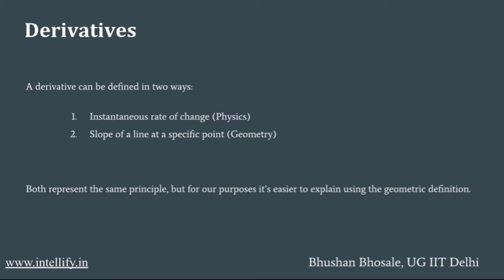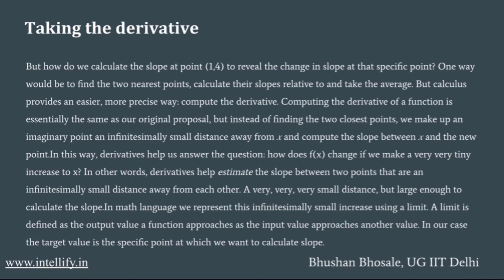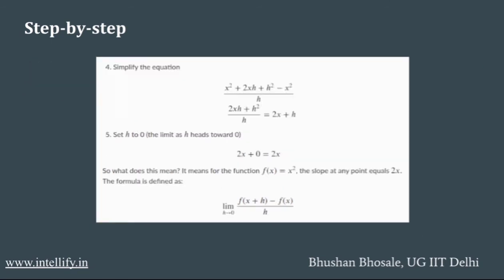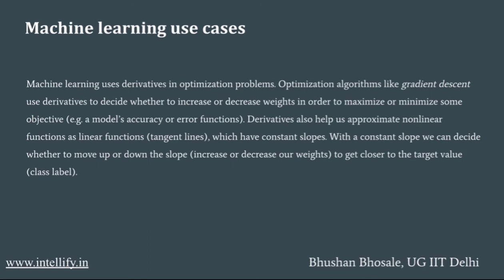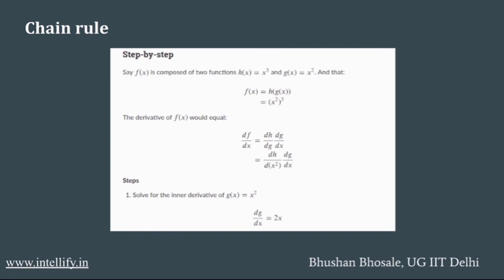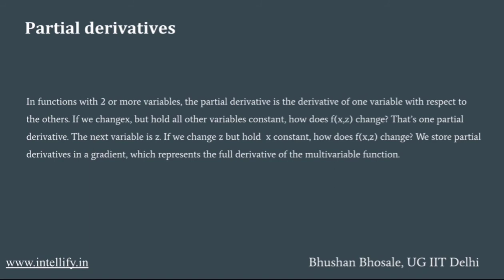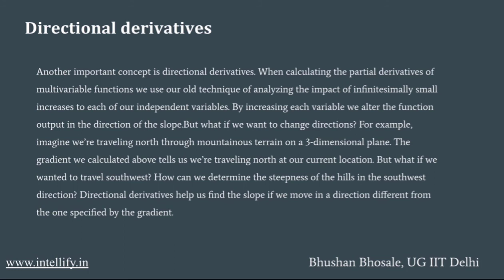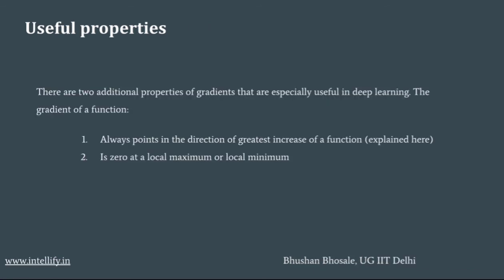Calculus in Ml